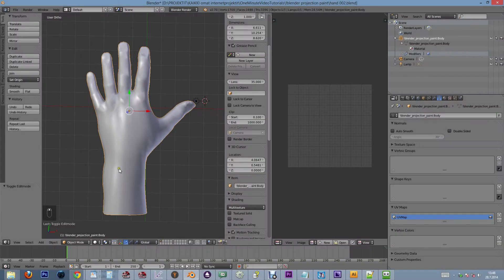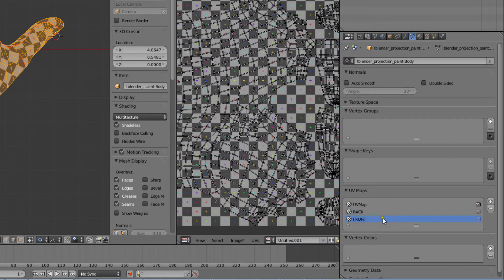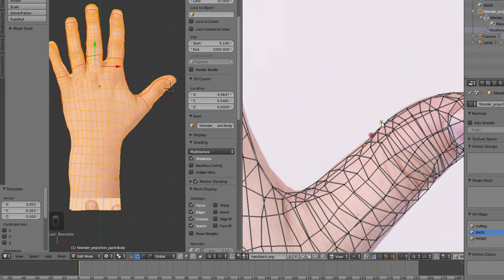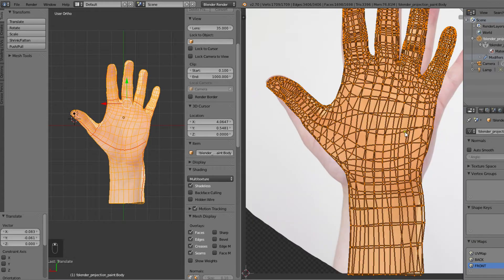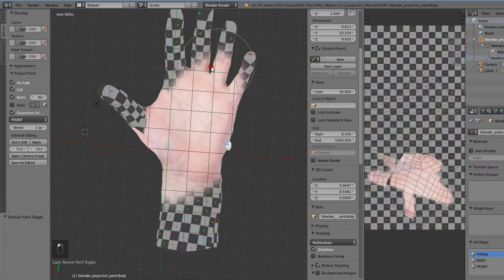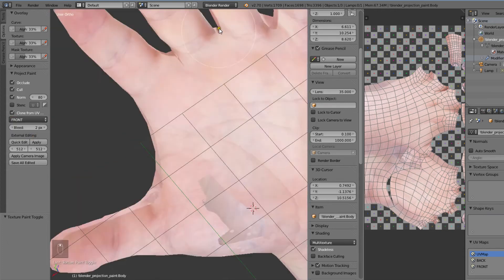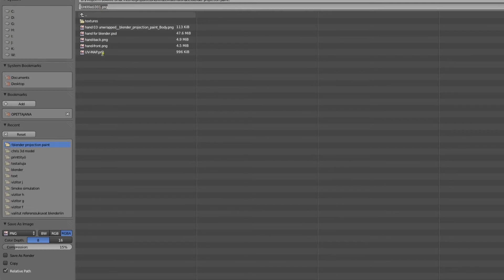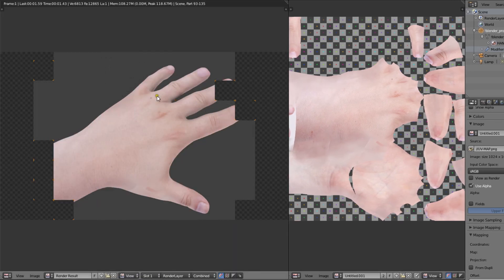Blender 2.7 Texture paint from two textures and blend the seams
This texture paint tutorial shows the process of combining projected UV maps to one main UV map and blending the seams.